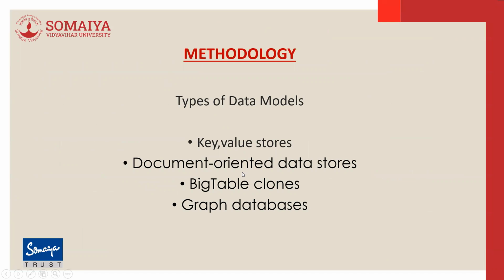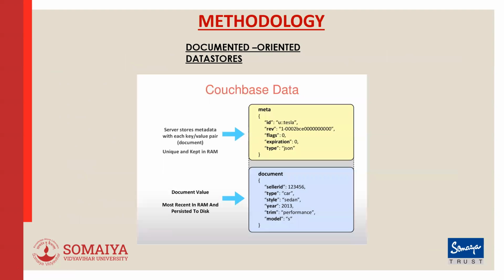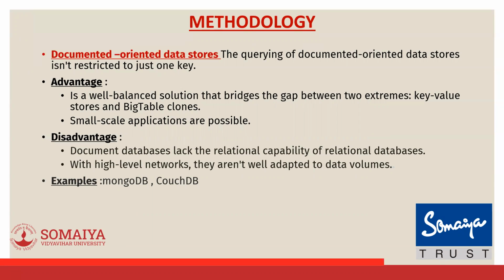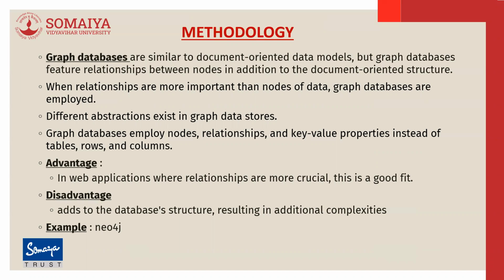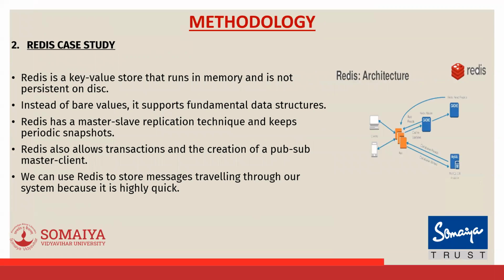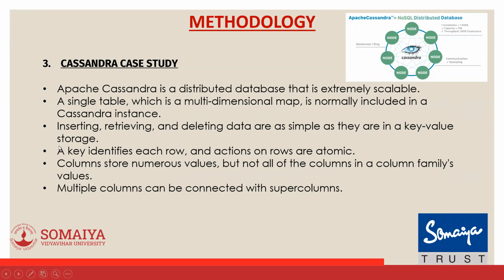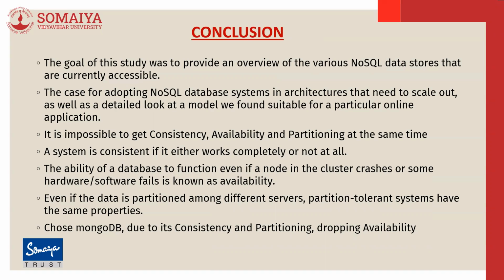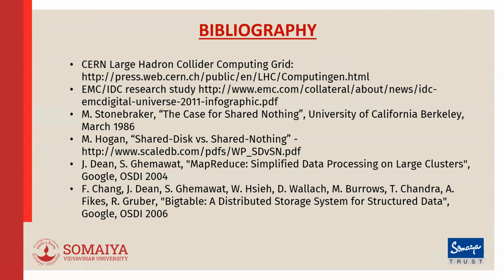Practical application of NoSQL in cloud computing